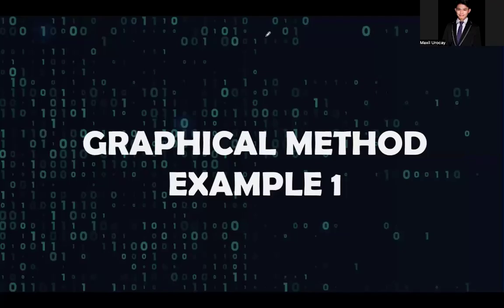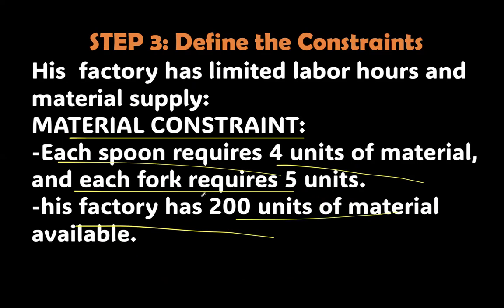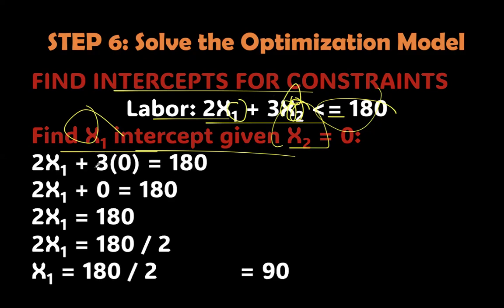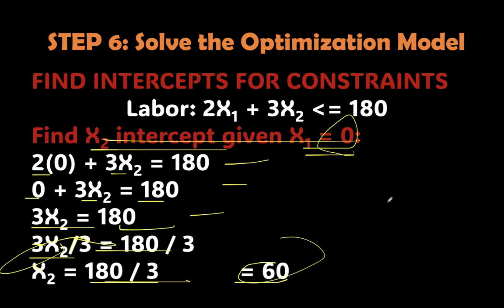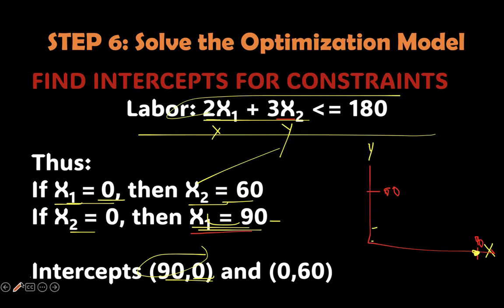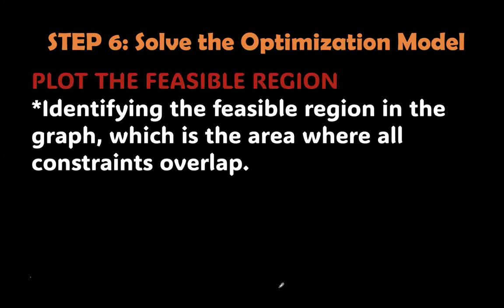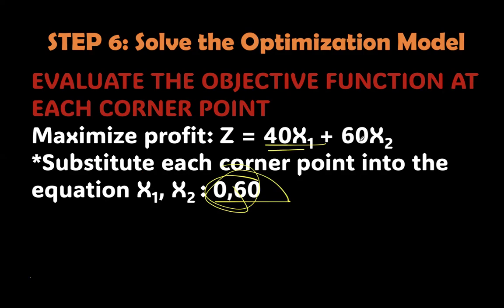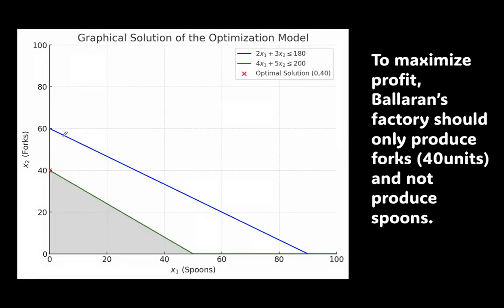Graphical Method Example || Linear Optimization Model